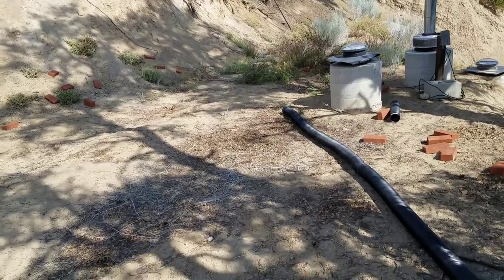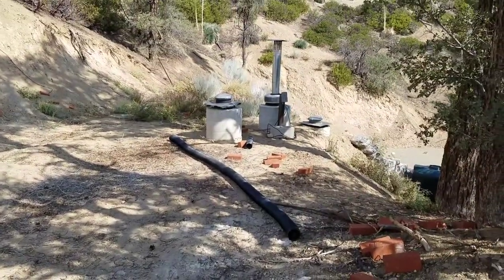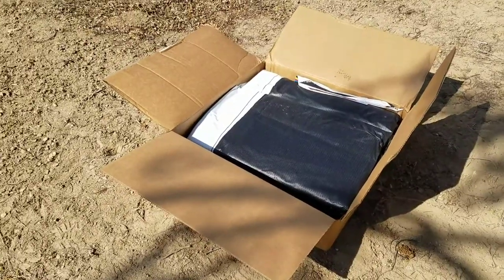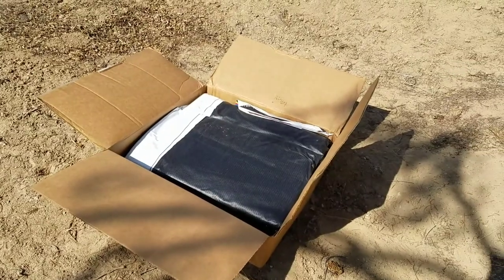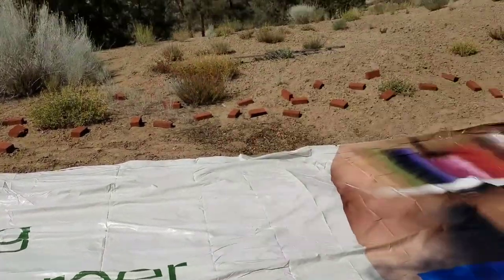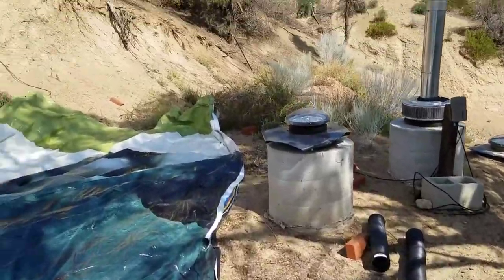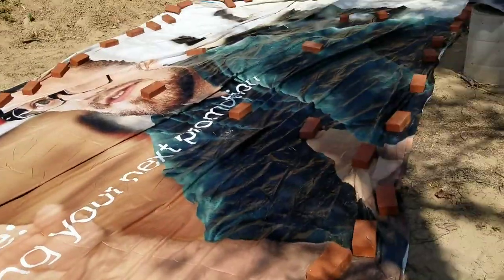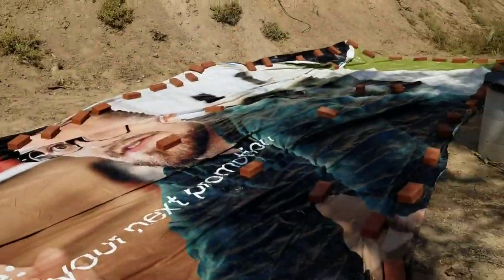Rainwater Catchment billboard vinyl (don't store in sun/heat)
unboxing and laying it out  NOTE: do not store in sun or hot location. That's why the face stuck together.